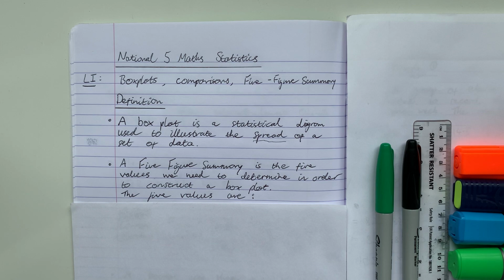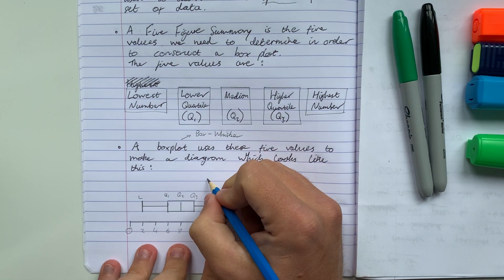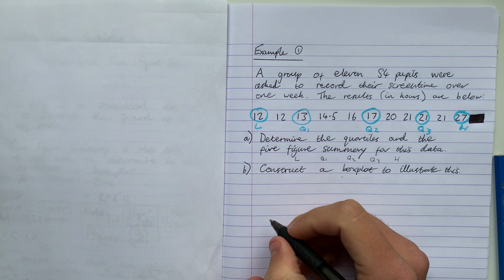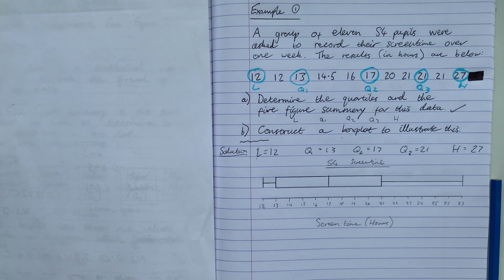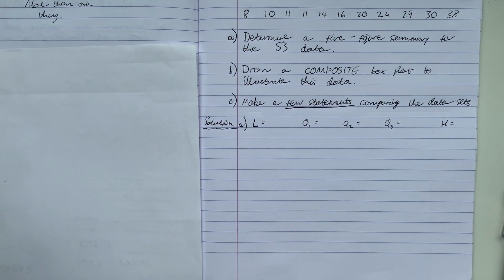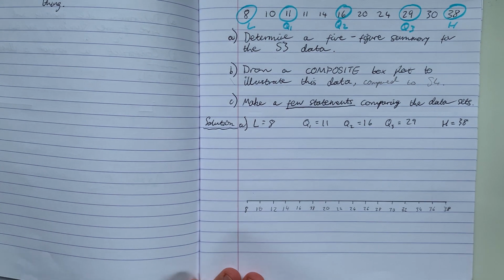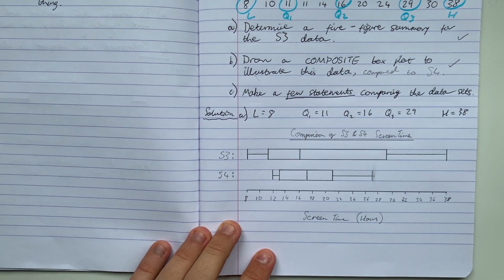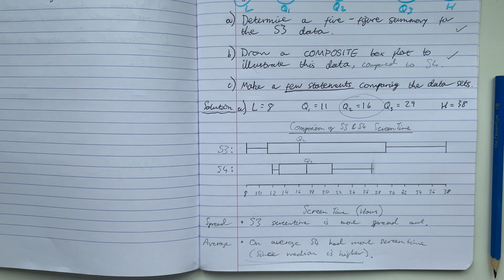Statistics 3 Boxplots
National 5 Maths Statistics: boxplots, five figure summary, composite boxplots and comparisons.